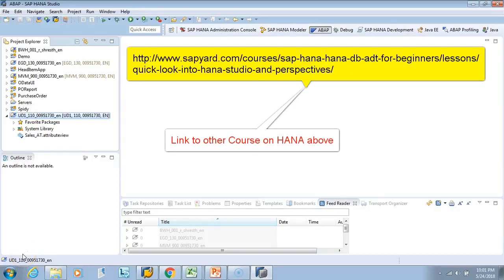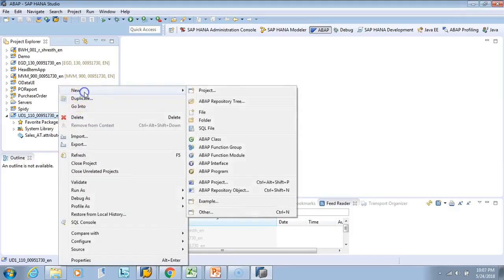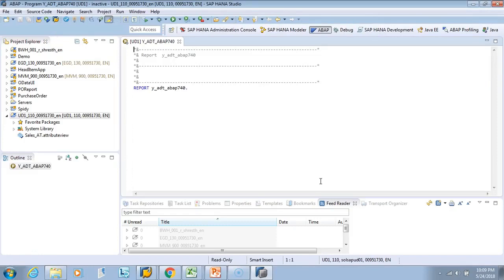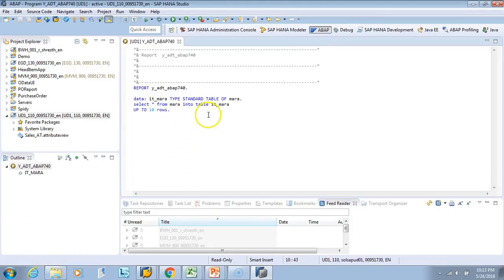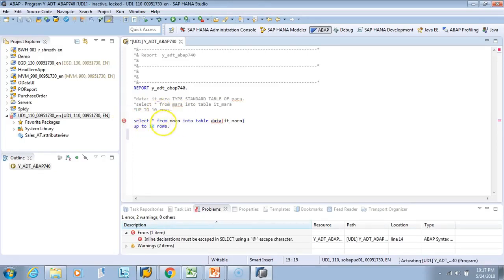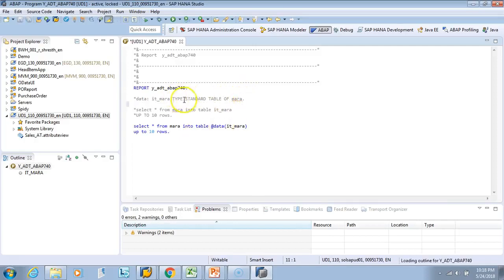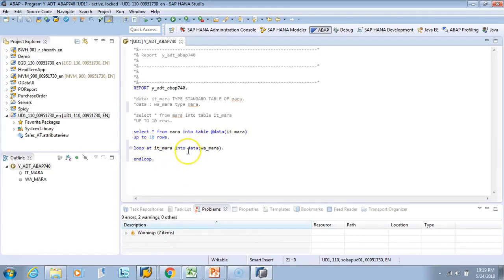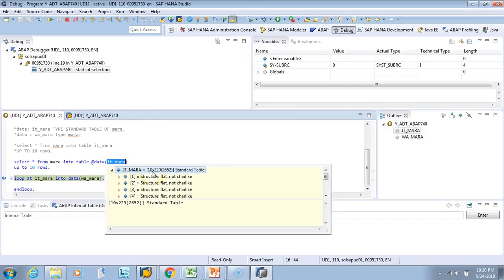003 ABAP 7 4 for S4HANA Inline Declaration